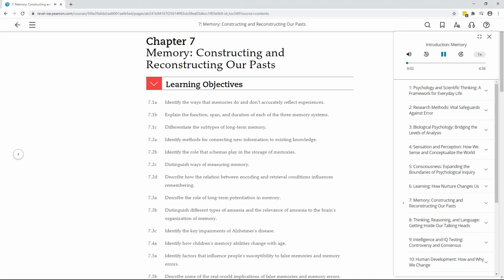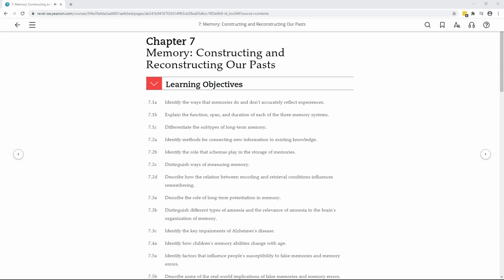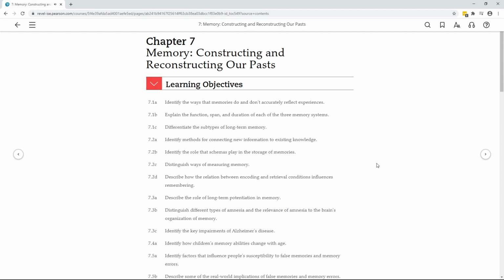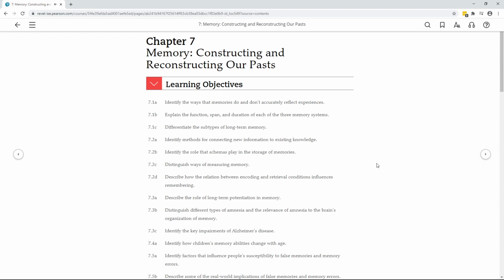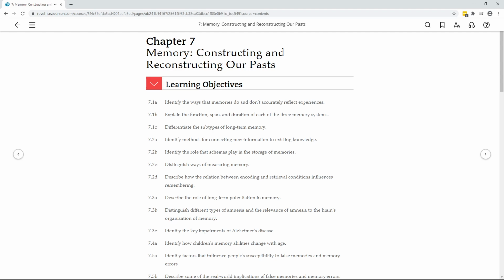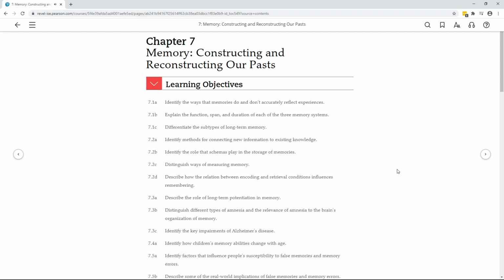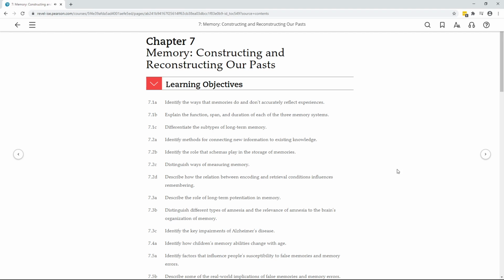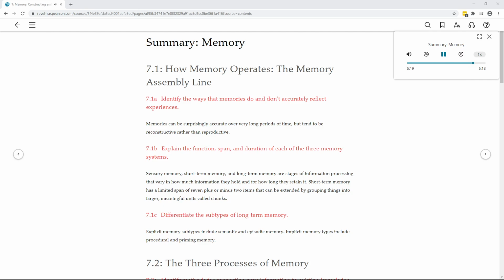PSYC 100 | Chapter 7 Audio